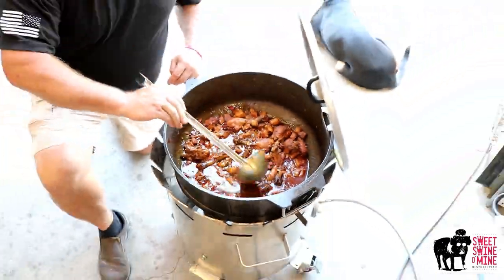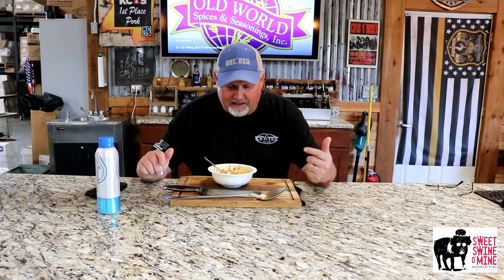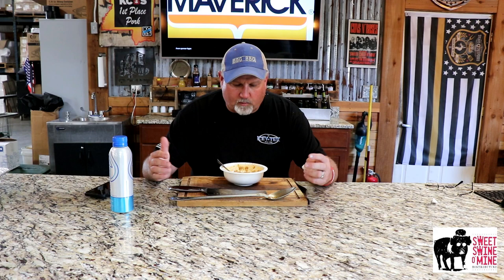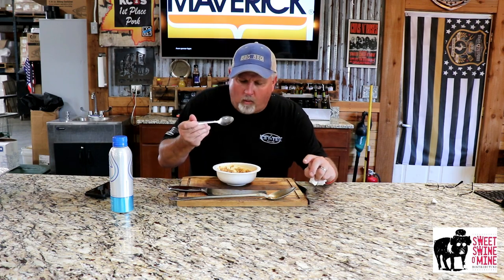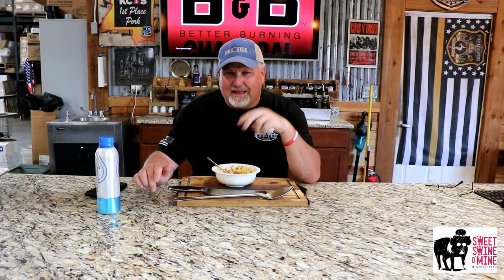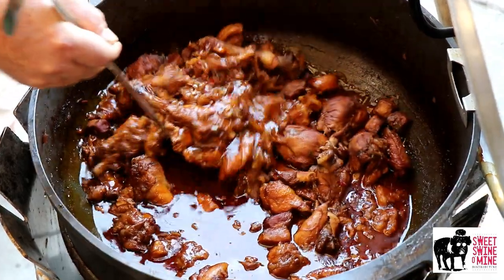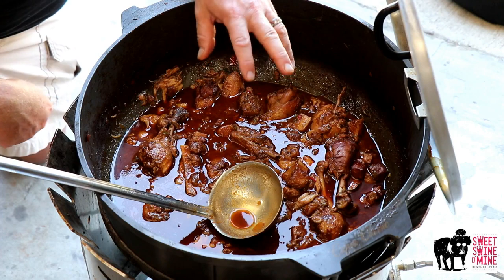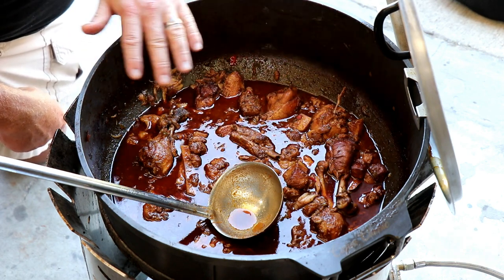Filipino Adobo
Have you ever tried Filipino food?  Lumpia was my first try and I love it but this one is my favorite.  I'm a huge fan of soups, stews, gumbos and such.  This dish definitely has the win on the effort/flavor ratio.  Super easy and flavorful just don't skimp on the ingredients.  There is almost no technique/know how here.  Just put the ingredients in a pot bring to a boil, reduce and simmer.  This is the recipe I use.  it makes enough for 16 with rice.

12 cups water
3 cups white vinegar
3 cups lite soy sauce (buy the good stuff)
1 cup Sweet Swine O' Mine Wilsonshire Sauce
1 onion rough chopped
4 crushed cloves of garlic
4 tbsp granulated onion
4 tbsp granulated garlic
1 tbsp curry powder
4 tsp cumin
4 tsp paprika
1 family pack of chicken legs
12 wings  flats or drummies
1 pound of rib trimmings
2 pounds pork belly cut into cubes
black pepper to taste at the end when its done
Chopped scallions to taste at the end when its done

Mix all ingredients into a large pot.  Bring to a boil.  Reduce heat cover and simmer until meat is tender.  Serve with roasted or mashed potatoes, serve with white rice.